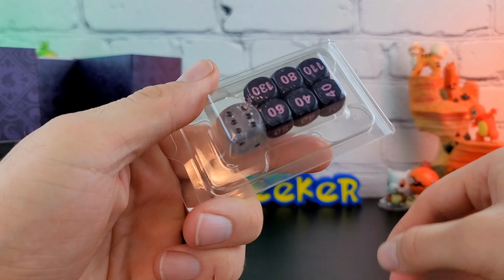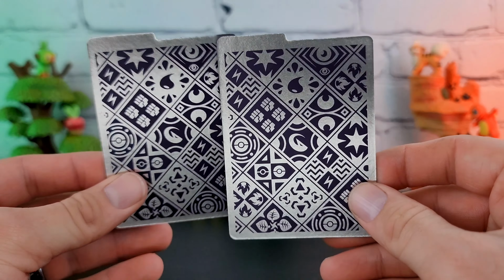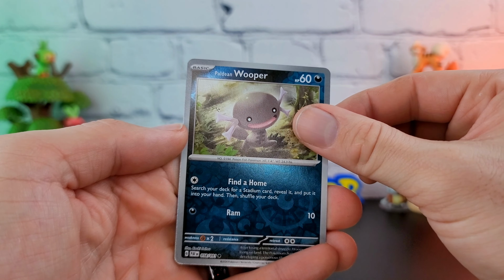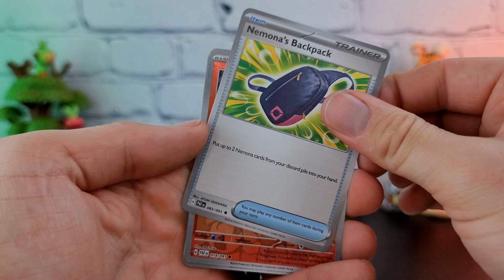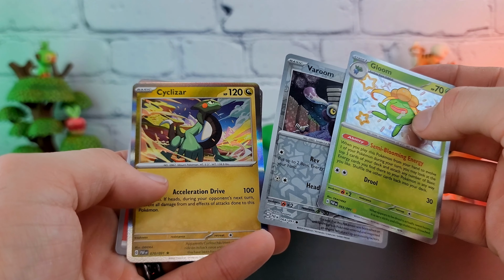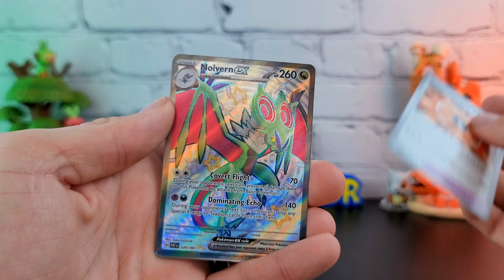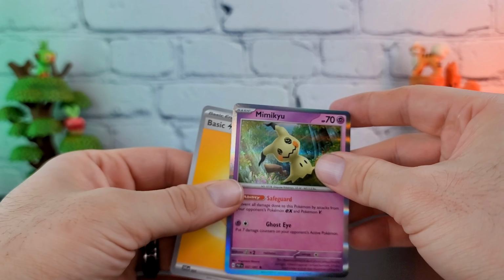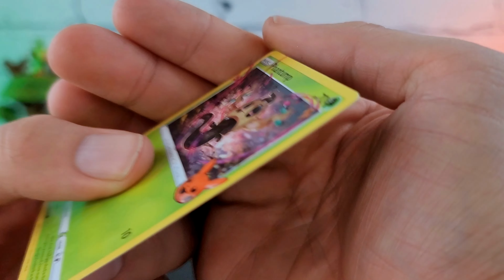Pokémon Paldean Fates is Here! - Elite Trainer Box Opening!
Opening the Pokemon Paldean Fates Elite Trainer Box!